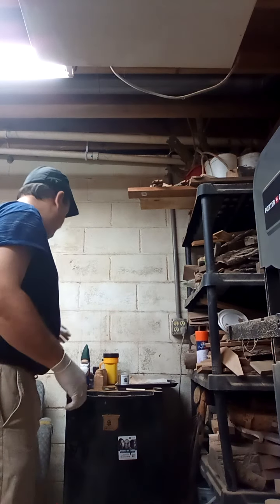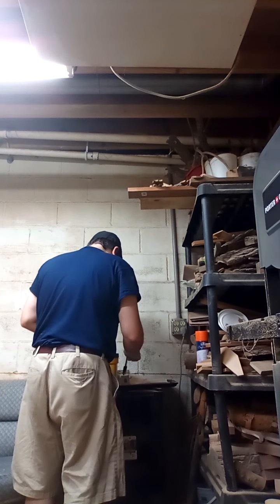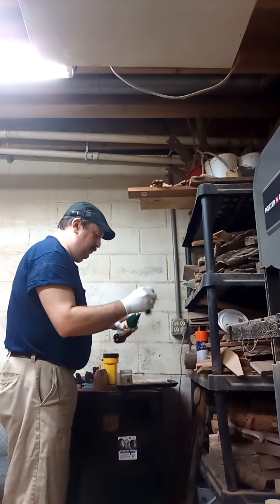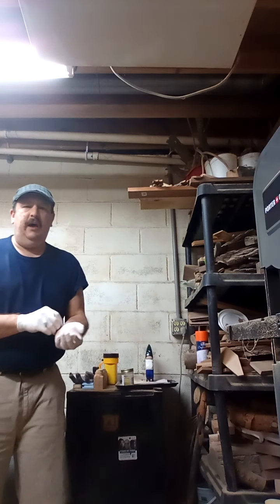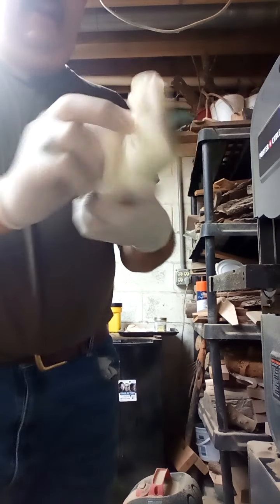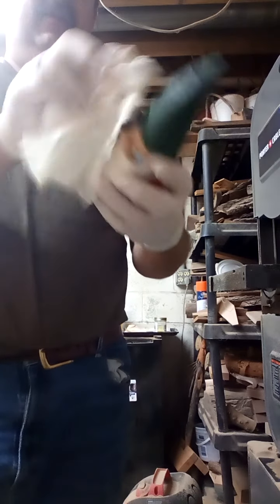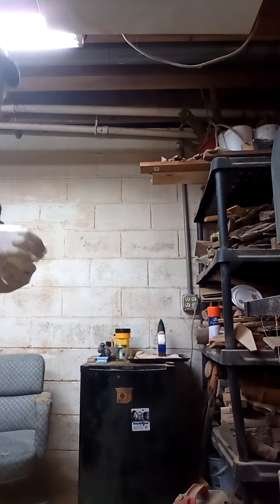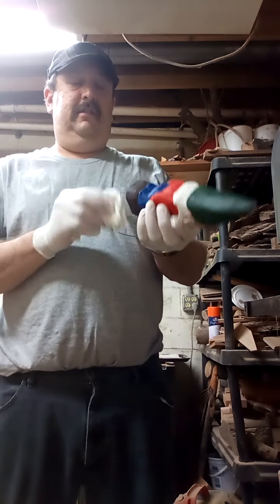Sealing the Garden Gnome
In some of my previous woodcarving videos, there was a certain gnome that you saw, and I made mention of a video where I demonstrated how to coat them with water seal and explained the reasons why.  Time didn't allow me to upload this before, so now, here os finally your chance to see it.